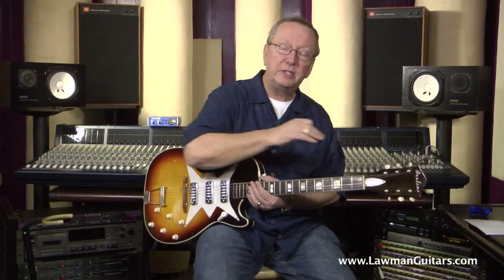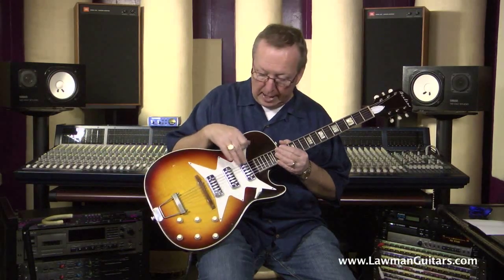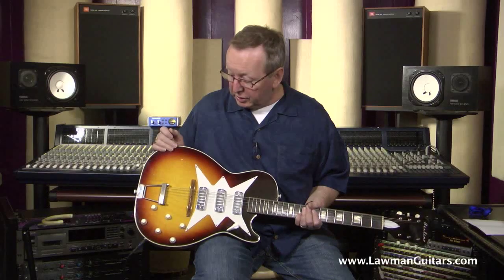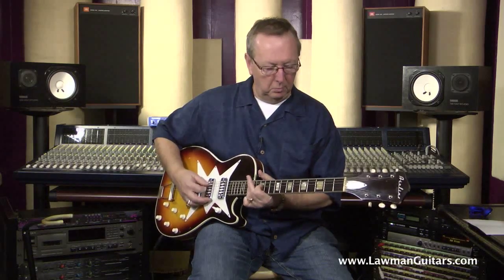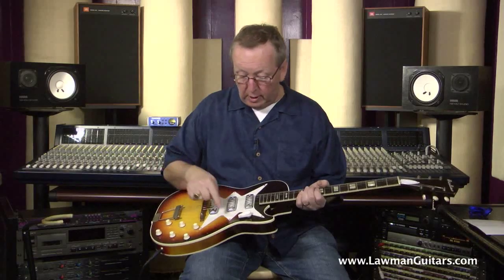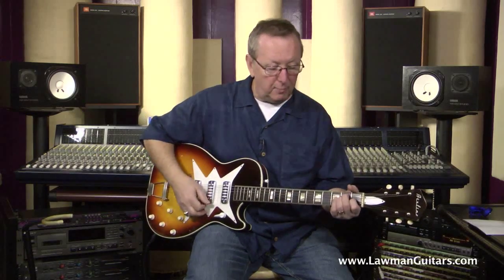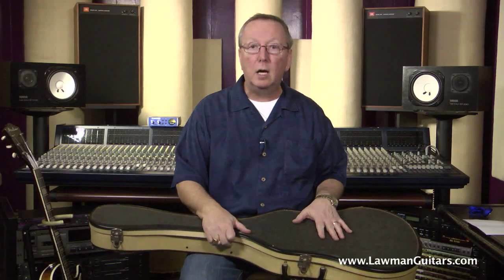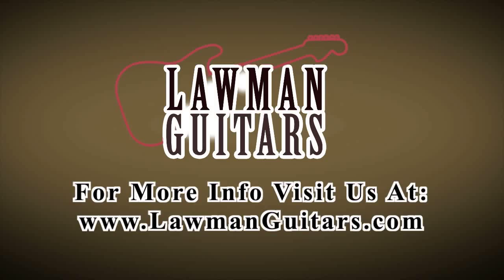Used Guitars for Sale: 1960 Airline 3 Pickup Guitar with case, Used Guitars Sale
1960 Airline 3 Pickup Roy Smeck Electric Guitar and Original Case

I always have Cool Guitars in my shop but sometimes one shows up that is beyond cool. How about a 1960 Airline Roy Smeck.

Harmony built this guitar and they would have branded it a Roy Smeck with a raised Roy Smeck Logo.  Airline didn't stop at two pickups like the Harmony. They had to have THREE! The Pickups in this Guitar are Extraordinary. I call these DeArmond Pickups the Diamond Case pickups from the design in the top. They are usually wound a little Hotter than the Standard Gold or Silverfoil DeArmond Pickups. These are no exception. They Sound Warm when you want it and Scream when Needed. If you have not heard these pickups before, Be Prepared to Love Them.

The Guitar is All Original. There were two pickguard tips that had broken off but  fortunately they were still with the guitar. Jeff the Tech was able to glue and secure them. Hard to see his repairs. They are still fragile so be careful when taking the pickguard off.

I snapped a pic of the interior of the guitar to date it. See pics. It has the Harmony date stamp of 1960. I had Jeff set this guitar up with Awesome Easy Playing low action. You will Love how this Guitar Feels. It's Harmony built and the body would also be made like this for the Harmony Stratotones and the Silvertone Jupiters. That will give you a clue to its size. Hollow inside so it's a Very Resonate Guitar. All Original Parts from the White Knobs and Pickup Selector Switch and Truss Rod cover. The Frets are in Great shape and with normal playing will last the life of most guitar players. It has an end pin in the strap button spot. It looks original, so I left it alone. That's the only suspect of something not correct from the factory. A very easy fix.

As you know, we strive to have original cases with our guitars. Nothing adds value to Vintage Guitars like the Original Case. This Guitar is No Exception. Original Harmony Gray and White Softshell  Case with awesome Clean Red Plush Interior. All Hinges, Latches and Handle are intact and functioning. A great case for a Great Guitar.

This Unique Instrument will only continue to increase in value. This model is UBER RARE. I have only seen a couple in my lifetime and this is the first I have had. You will not be disappointed in this guitar. Grab it while you can.

Topic: Used Guitars for Sale

This video was produced by Tiller Productions, Des Moines, Iowa